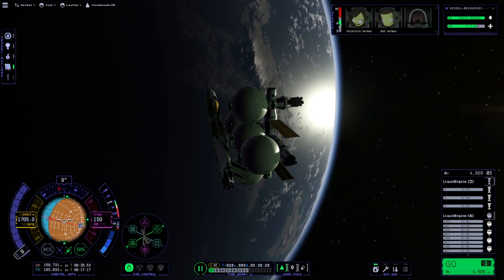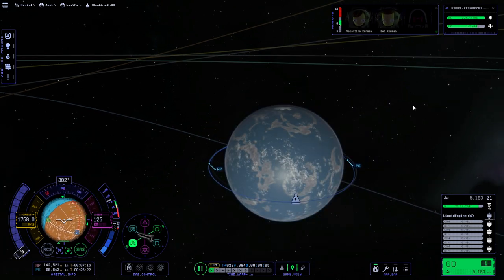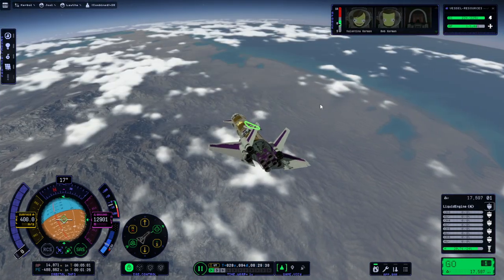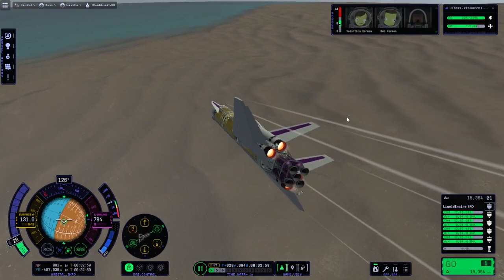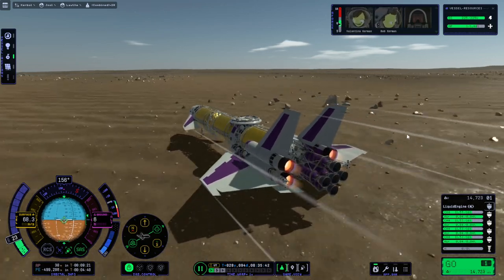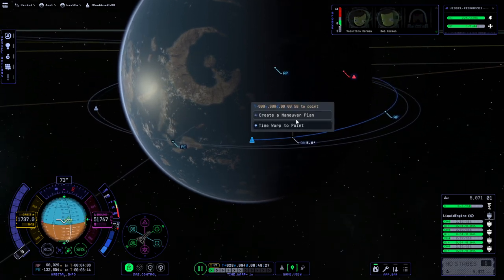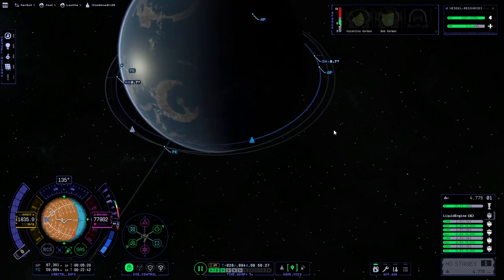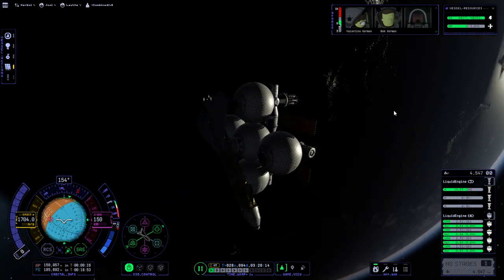KSP 2 Early Access - Laythe Station 8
I try to land our Laythe spaceplane on Laythe and then bring it back up to the station.